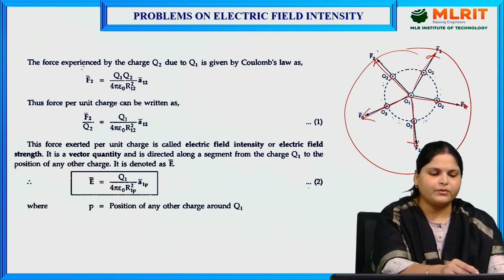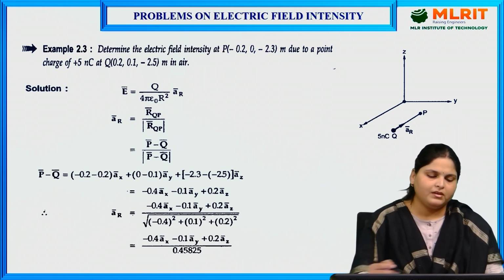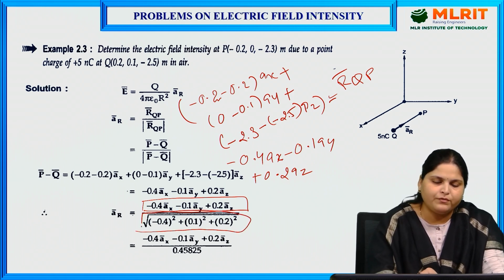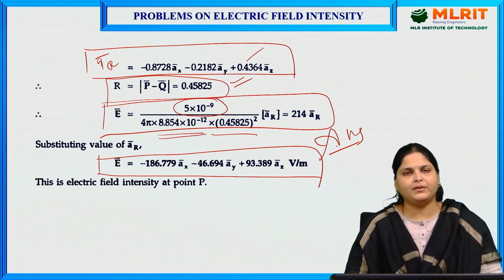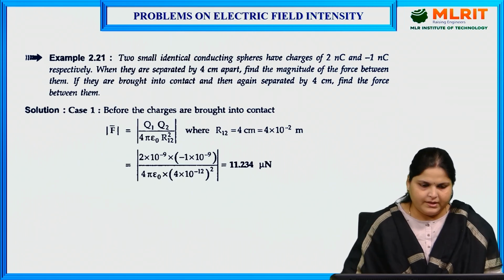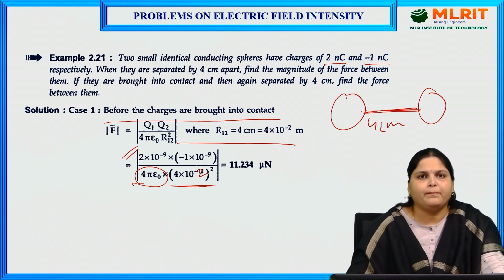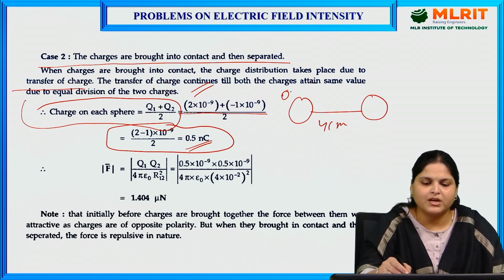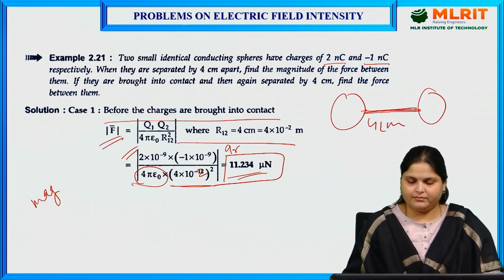LEC38| EMF |Problems on Electric Field Intensity(Due to Point Charge) By A. Shubhangi Rao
LEC38| ELECTRO MAGNETIC FIELDS |Problems on Electric Field Intensity(Due to Point Charge) By A. Shubhangi Rao
Hyderabad .